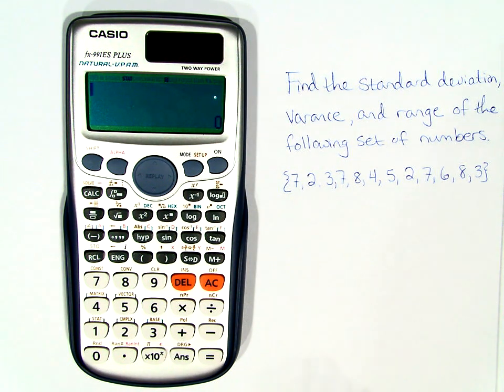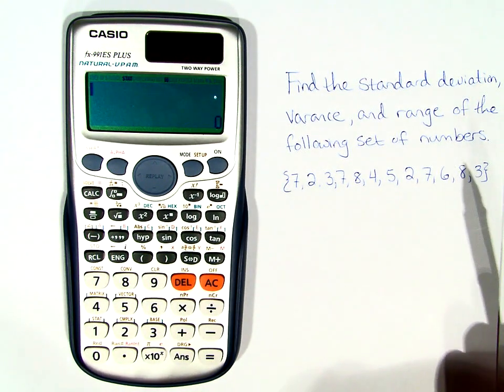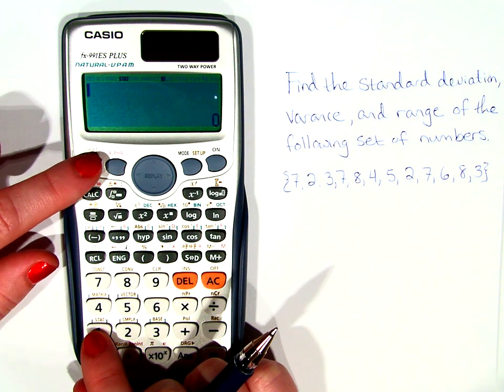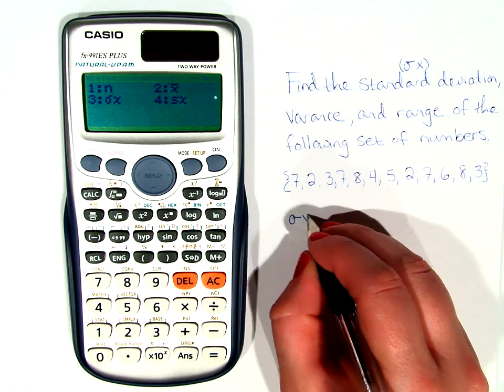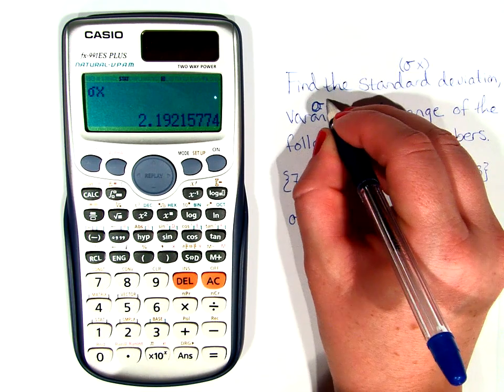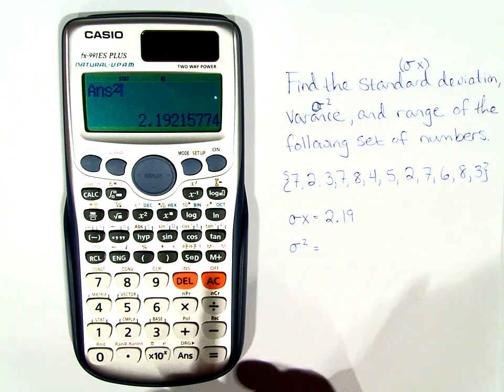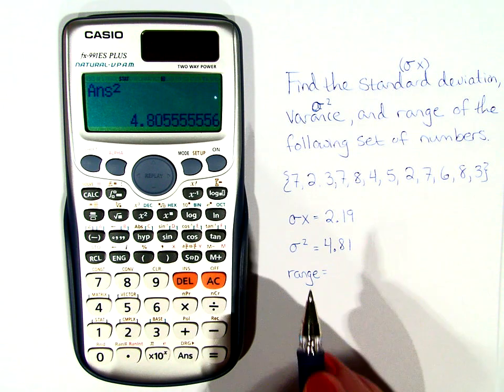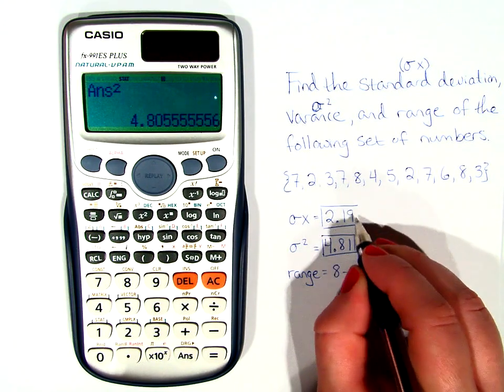How to find Standard Deviation on your Calculator, LSM 1003